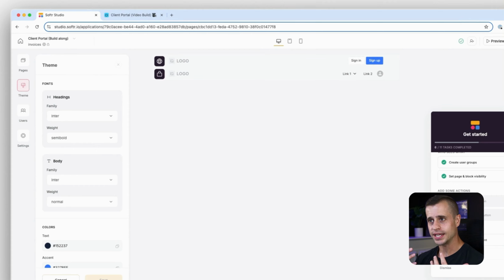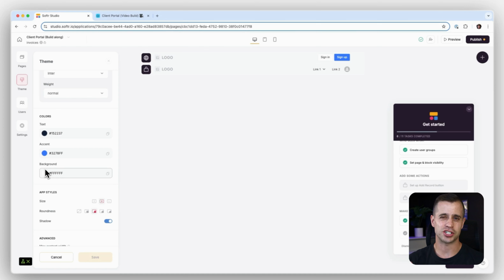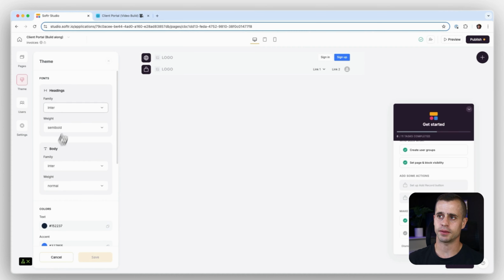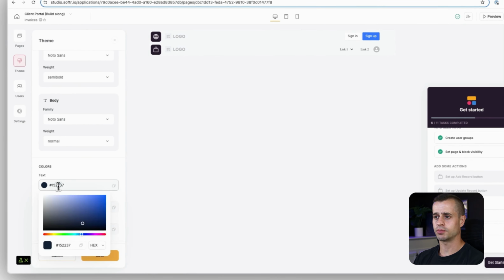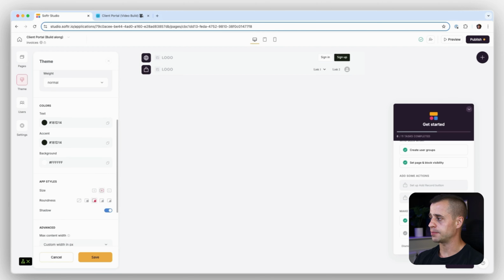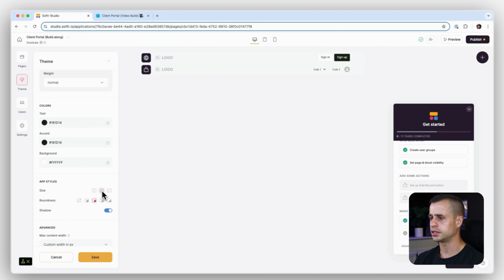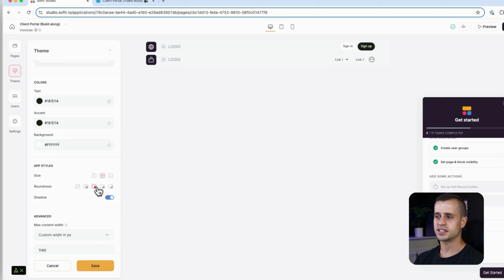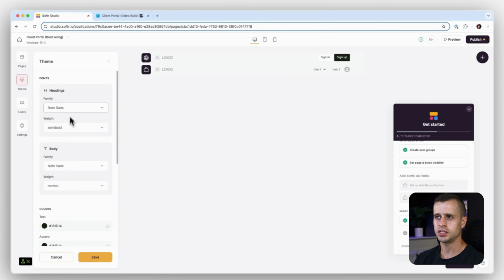Lesson 6: Setting Up Professional Styles for Your App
(Lesson 6/19) In this lesson, we set up the styles for our application to ensure it looks professional and aesthetically pleasing for clients. We’ll cover theme selection, font choices, color schemes, and basic styling elements like text size, roundness, and shadows. Follow these steps to create a consistent and clean look across your entire app. Save your progress and get ready to build your first page in the next lesson.

⏰ TIMESTAMPS:
00:00 Introduction to Styling
00:17 Setting Up Theme and Fonts
00:59 Choosing Colors and Accents
01:20 Adjusting App Styles
01:46 Finalizing and Saving Styles